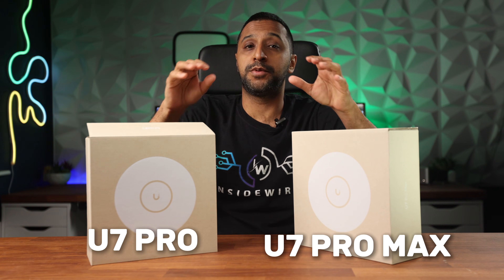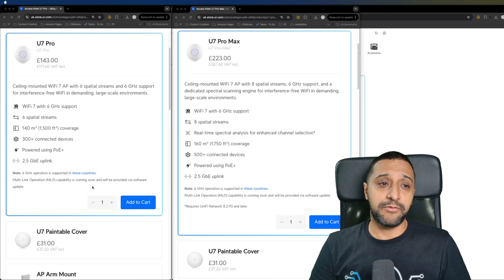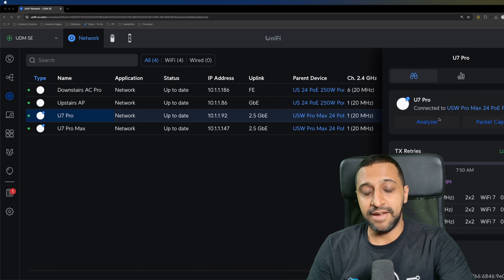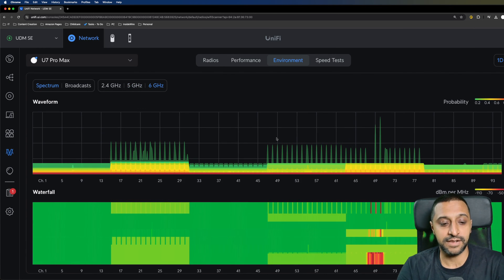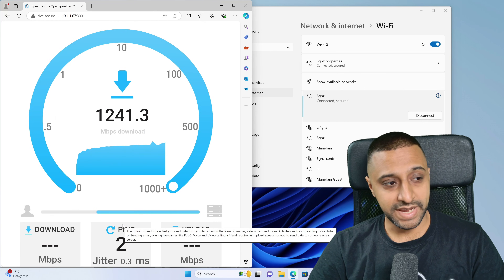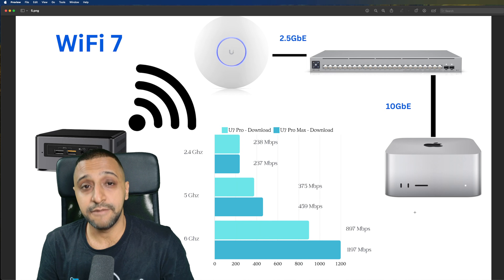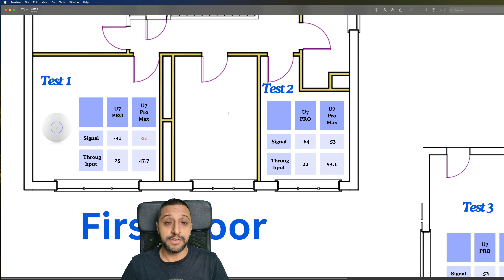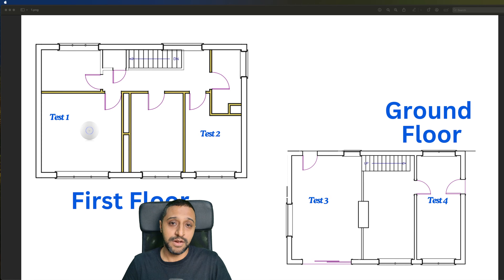Ubiquiti U7 Pro vs U7 Pro Max: Which WiFi 7 Access Point is Best for You?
In this detailed comparison, we put the Ubiquiti UniFi U7 Pro and U7 Pro Max head-to-head to help you decide which WiFi 7 access point is right for your home or business. Both devices offer advanced WiFi 7 features, but how do they compare in terms of speed, coverage, concurrent users, and overall performance? Is the extra cost of the U7 Pro Max justified, or is the U7 Pro enough for most setups? Watch as we run tests on speed, multi-device support, and latency for both access points to see which one comes out on top!

U7 Pro
U7 Pro Max

00:00 U7 Pro vs U7 Pro Max
00:25 Unboxing / Physical look
01:45 Tech specs
03:34 Adopting and setting up
04:32 Spectrum Analyzer
06:07 Settings within the AP
06:47 How its all connected
07:31 Throughput testing
09:42 Signal  + Throughput (WiFi Man testing)
13:30 Thermals